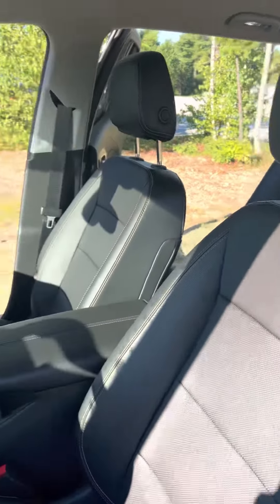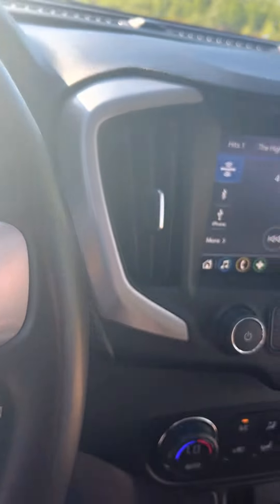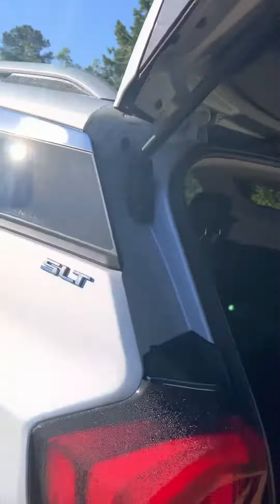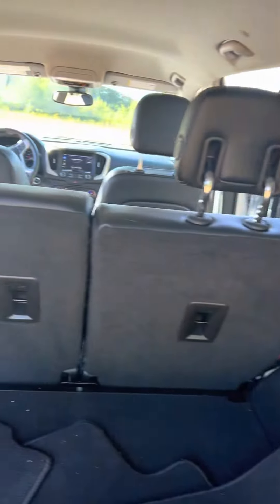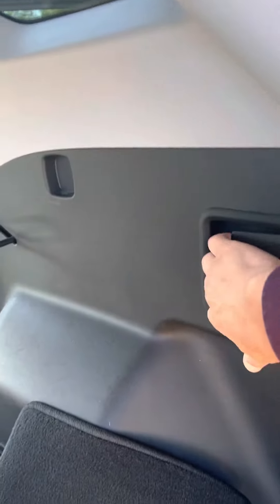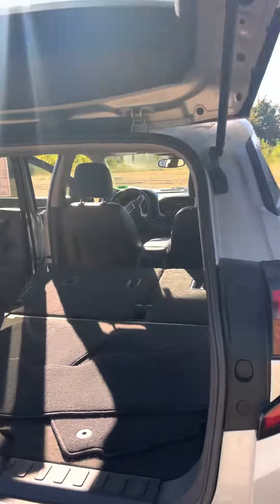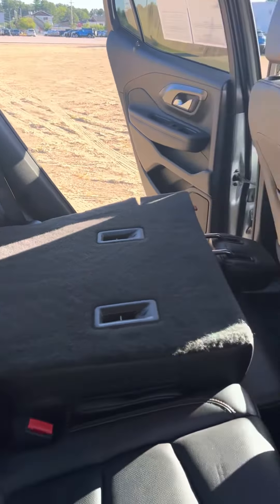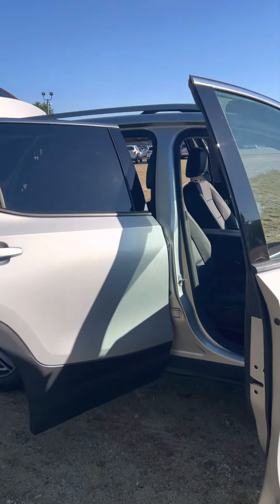2020 GMC Terrain SLT AWD